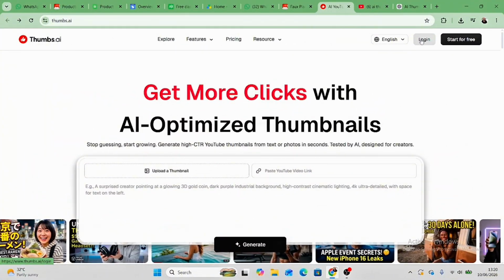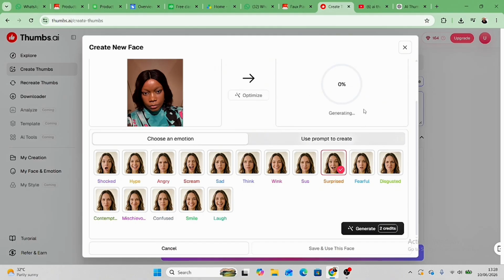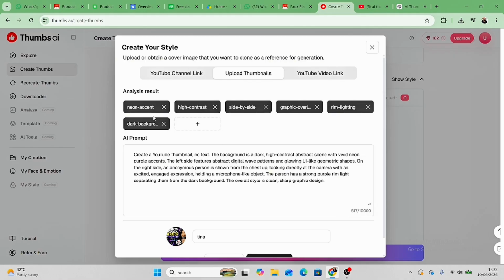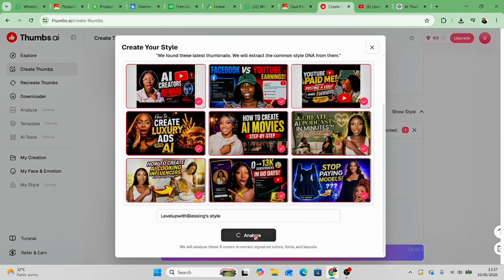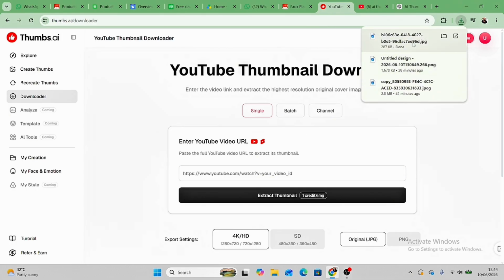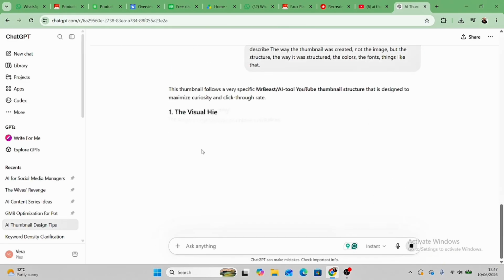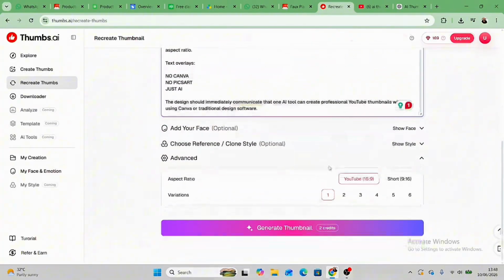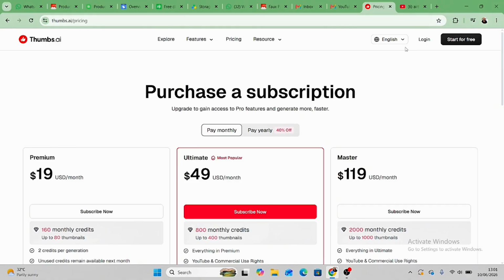This AI Thumbnail Generator Makes Better YouTube Thumbnails Than Canva | AI tools for thumbnail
AI Thumbnail Generator: Create Better YouTube Thumbnails Than Canva?

In this video, I test Thumbs AI, an AI thumbnail generator designed to help creators generate high-converting YouTube thumbnails faster. If you're tired of spending hours in Canva, Picsart, Photoshop, or other design tools, this AI tool could completely change your thumbnail creation workflow.

Did you know you can generate thumbnail concepts, create multiple thumbnail variations, and improve your YouTube thumbnails with AI in just minutes?

In this video, I show you exactly how Thumbs AI works, the results it generates, and whether it's actually worth using for content creators, YouTubers, social media managers, and digital marketers.

🔥 WHAT YOU'LL LEARN:

🔥 WHAT YOU'LL LEARN:

Video-to-Thumbnail Technology: How to paste a YouTube link and get 10+ variation concepts instantly.

Face Model Training: How to upload reference photos so the AI accurately recreates your face in the designs.

AI Editing Suite: How to use text commands to change backgrounds, edit text (e.g., "hidden setting" to "secret setting"), and tweak colors in real-time.

Brand Customization: How to add your specific brand colors and custom instructions to keep your channel look consistent.

If you are tired of messing around with Photoshop, Canva, or hiring expensive designers, this AI workflow w

If you've been searching for an AI Thumbnail Generator, Thumbnail Generator, AI Thumbnail Maker, YouTube Thumbnail Tutorial, AI Tools, or AI Apps for content creation, this video will help you decide whether Thumbs AI is right for you.